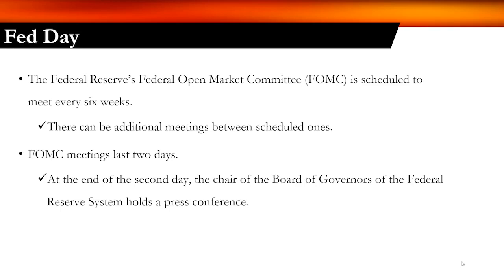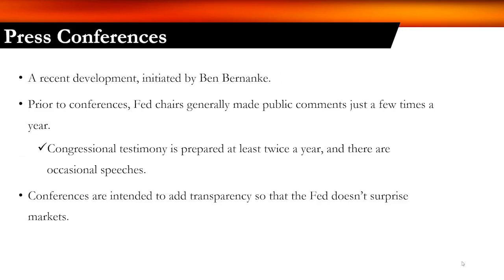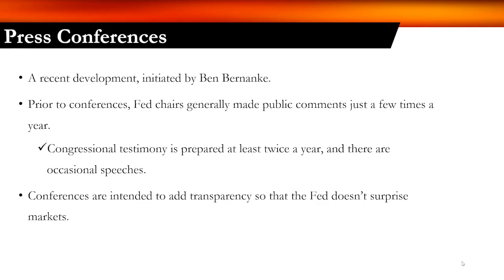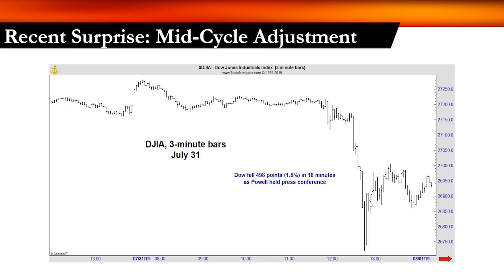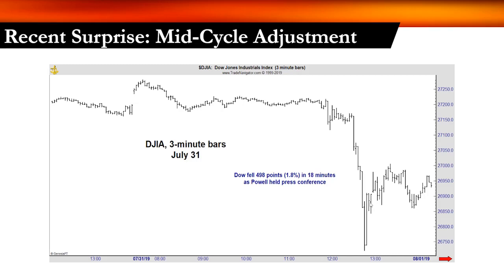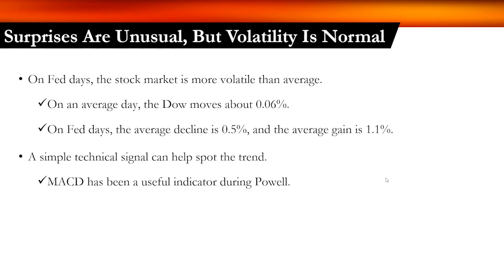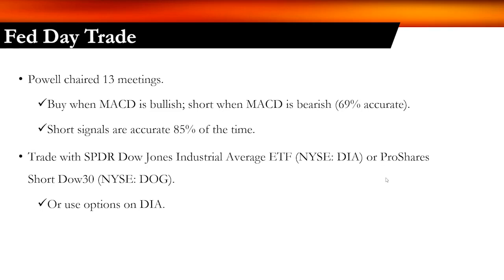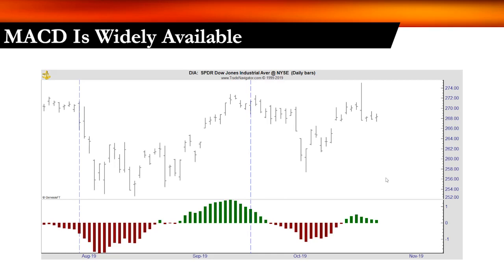How to Trade The Fed Meeting - Michael Carr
Every six weeks, the Federal Reserve holds a meeting. This often brings volatility to the stock market — and opportunities to grab profits. In this short video, I reveal a trading strategy you can use to profit from the Fed’s meetings. This Fed Day strategy has provided winning trades 85% of the time on down days, with either exchange-traded funds or options. Get the complete rules to this strategy here.

About Michael Carr:
Michael Carr is an American investor, a Chartered Market Technician (CMT), an internationally recognized Certified Financial Technician (CFTe) and a contributing editor for Winning Investor Daily. He is a longtime member of the Chartered Market Technicians Association, where he served as the editor of its newsletter, Technically Speaking. A veteran of the U.S. Air Force, Michael started his career at the Pentagon, where he was instrumental in the installation of the facility’s first local area network, an early version of the modern-day internet. Michael described this experience as “a field where there is no room for error.” It is this philosophy that drives Michael’s dedication to precise investment strategies.

Michael Carr’s Services:
In Peak Velocity Trader, find out how you can turn $10,000 into $77,300 in just a year
Precision Profits gave testers 6,008% in winning trades. Learn how

Follow Michael Carr on Social Media!